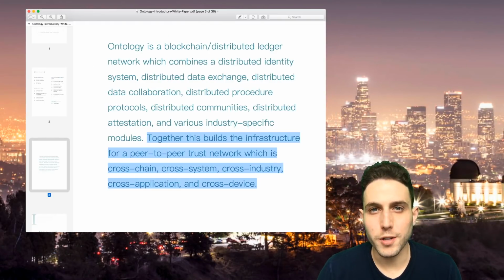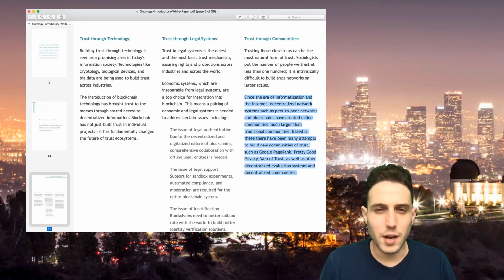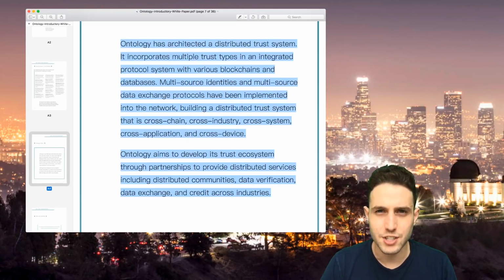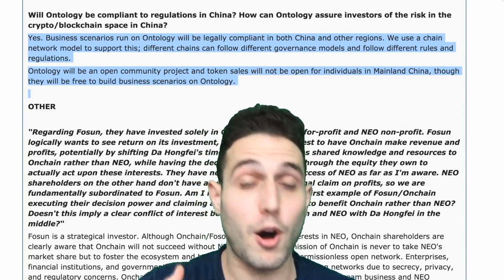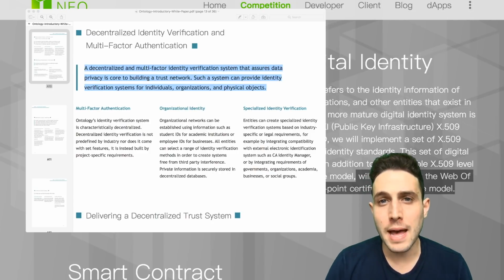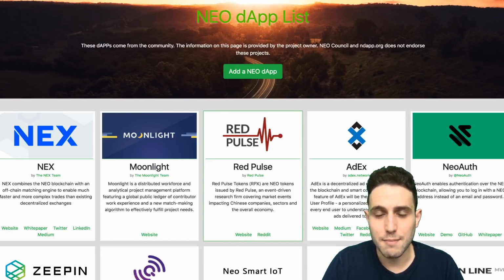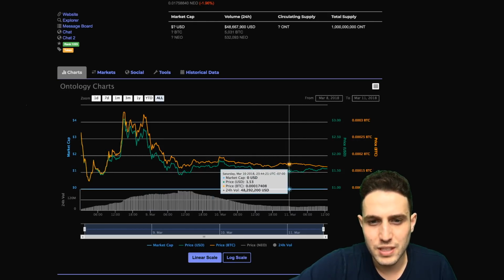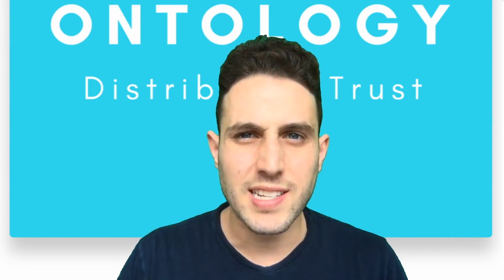Ontology vs. NEO Confusion? ONT trust ecosystem compared to NEO smart economy!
On this episode of FUD TV we do deep on the differences between ONT and NEO, something that has been talked about extensively over the past few months.

Let us know what you thought of our review below! Are you holding any ONT or NEO?